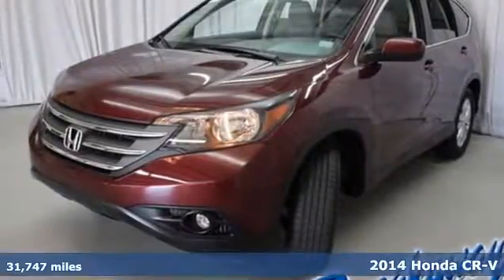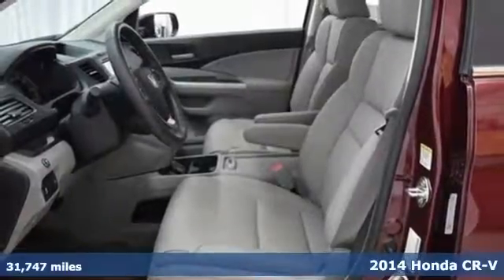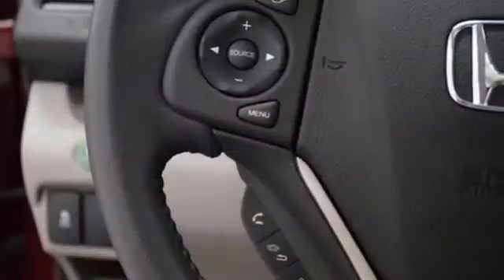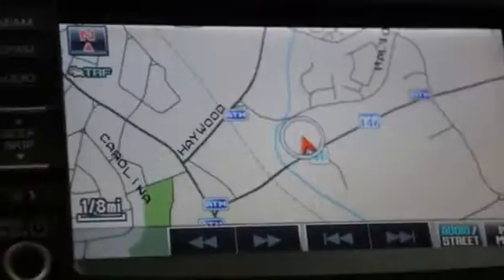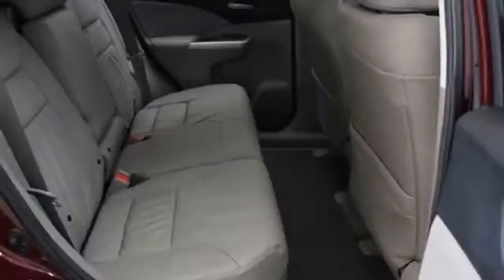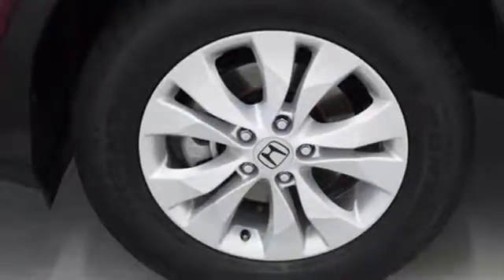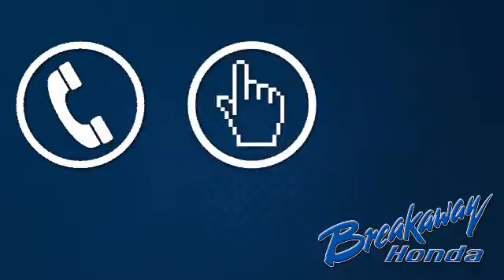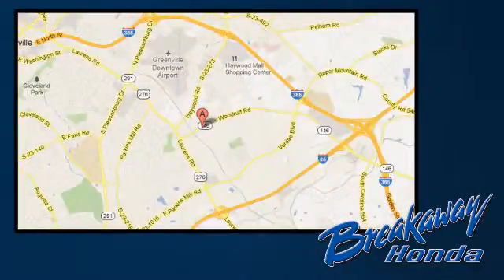Certified 2014 Honda CR-V Greenville SC Easley, SC 171967A - SOLD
Year: 2014
Make: Honda
Model: CR-V
Trim: EX-L
Engine: 2.4L I4 DOHC 16V i-VTEC
Transmission: 5-Speed Automatic
Color: Red
Interior: Gray
Mileage: 31747
Stock #: 171967A
VIN: 5J6RM3H77EL034466
HONDA CERTIFIED***7 YEAR/100K WARRANTY***, ONE OWNER!!!, SUNROOF/MOONROOF!, NO ACCIDENT HISTORY ON CARFAX!, *NAVIGATION!, LEATHER!, BLUETOOTH, and REAR VIEW CAMERA. Creampuff! This charming 2014 Honda CR-V is not going to disappoint. There you have it, short and sweet! Honda Certified Pre-Owned means you not only get the reassurance of a 12mo/12,000 mile limited warranty, but also up to a 7yr/100k mile powertrain warranty, a 182-point inspection/reconditioning. This terrific Honda CR-V is just waiting to bring the right owner lots of joy and happiness with years of trouble-free use.

Address:
330 Woodruff Road